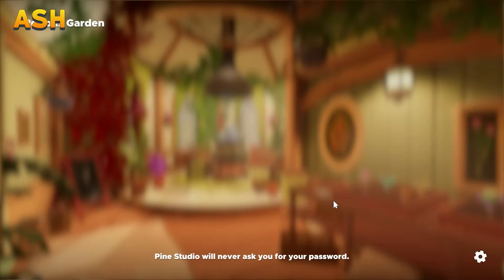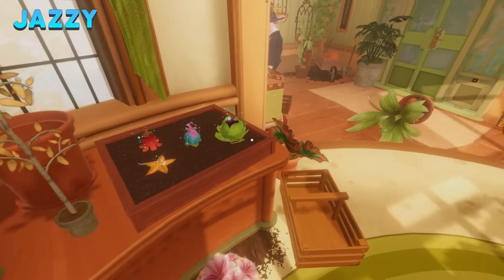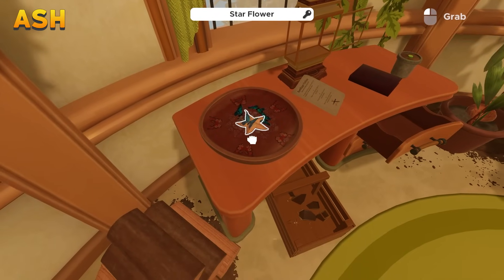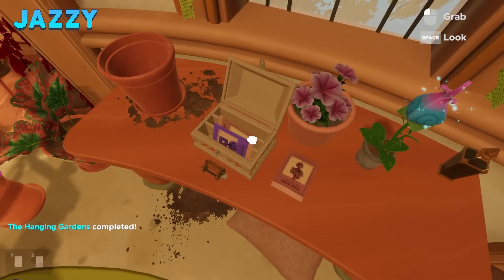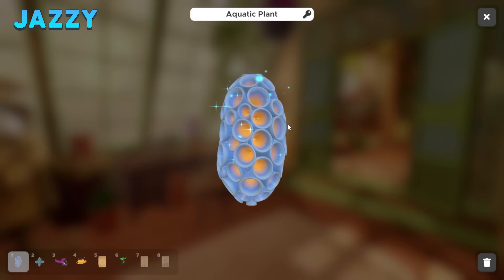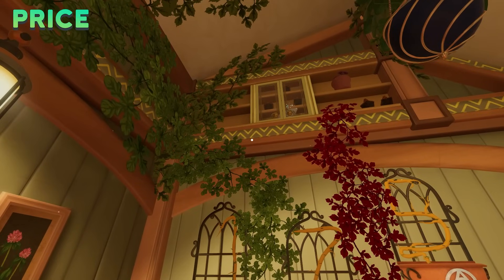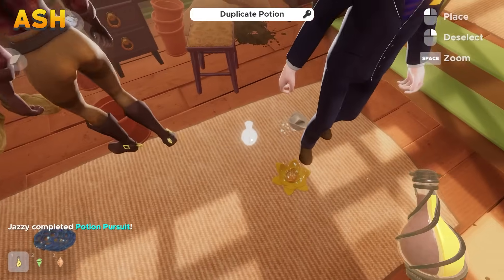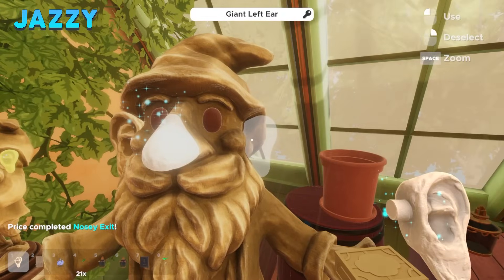MAD MANDRAKES MAKING MAGIC! - Escape Simulator Magic DLC! (3-Player Gameplay)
Stumpt plays Escape Simulator Magic DLC

🌲 About Stumpt:
Welcome to the official Stumpt YouTube channel! On this channel, you’ll find a variety of gaming content including casual multiplayer games, party and puzzle games, local multiplayer games, board games, coop and competitive, multiplayer farming sims, and more. For instant updates, check out the social media accounts above.